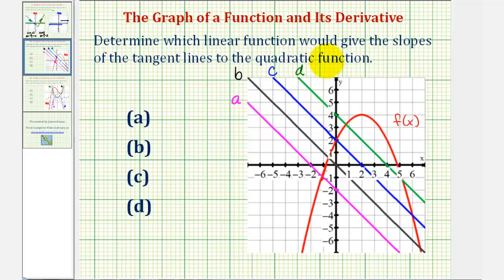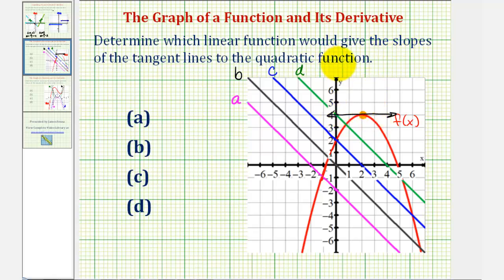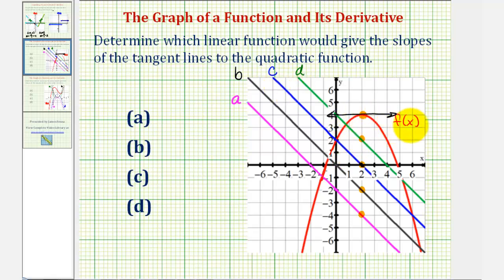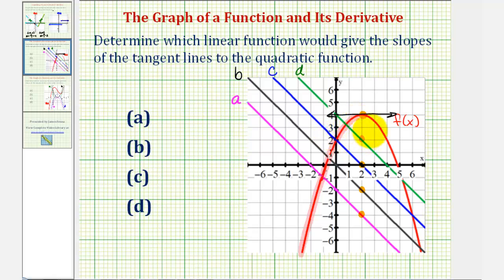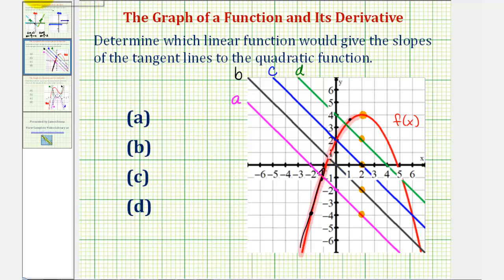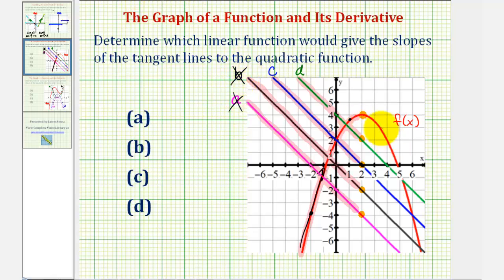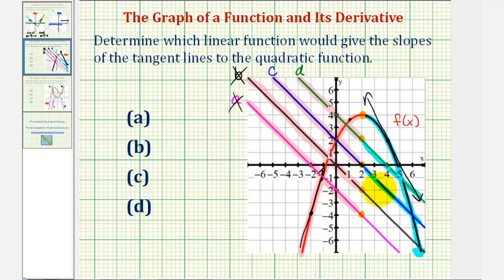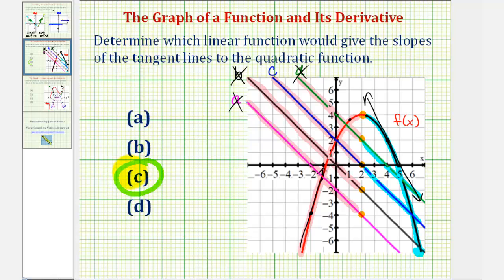Ex 1: Determine the Graph of the Derivative Function Given the Graph of a Quadratic Function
This video explains how to determine which graph of a linear function is the derivative of the graph of a quadratic function.